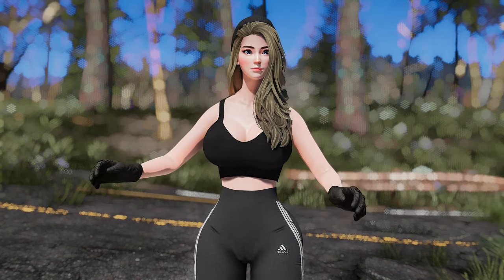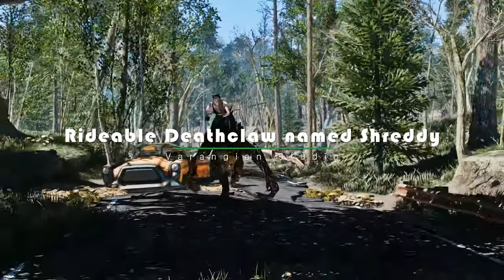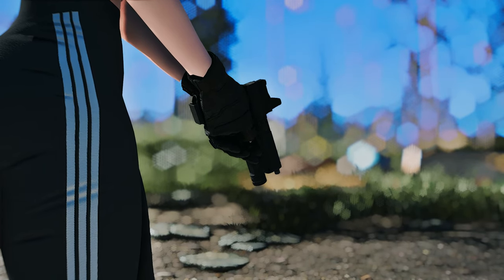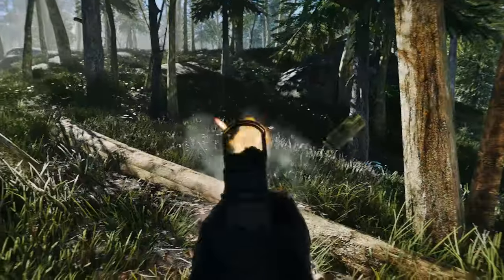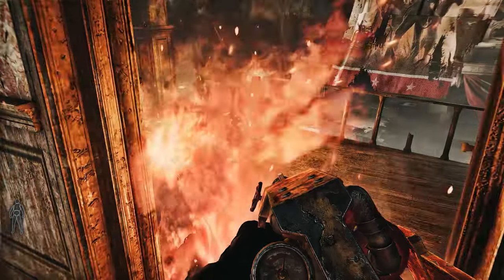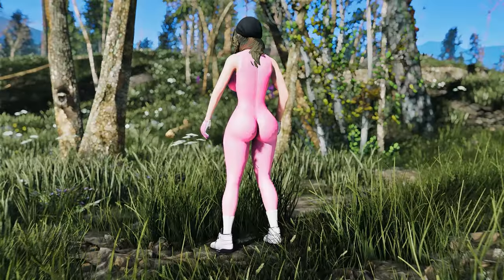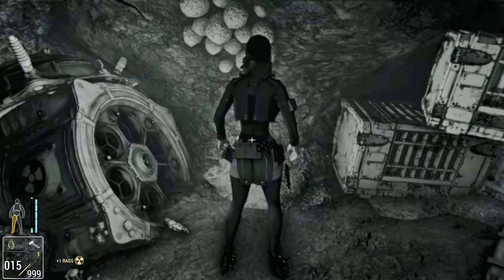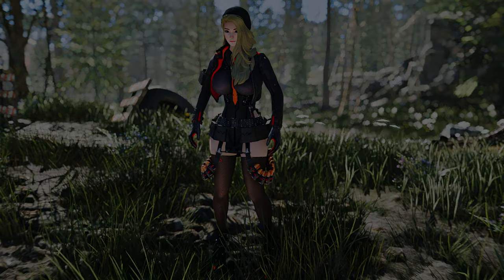Keep An Eye Out For These 7 Fallout4 Mods In The Last Week Of May 2023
I. PRESET
🔴 ARJAFIELD Custom Camera Preset Pack

II. CHAPTER
00:00 Intro

00:23 Faster Tablet Animations

01:10 Rideable Deathclaw named Shreddy

02:22 Glock 17-18C - a Glock19X Addon

03:58 AnotherOne Brutal Death

05:08 Service Pistol - Beretta 92 93r - Another Another Millenia

06:05 NIKKE Alice

07:14 RDA Mask

08:23 Outro